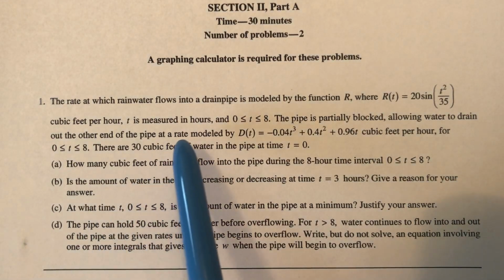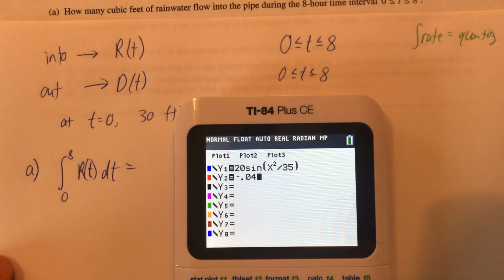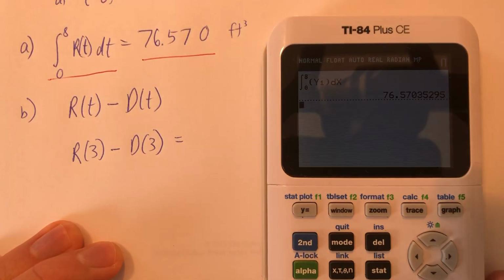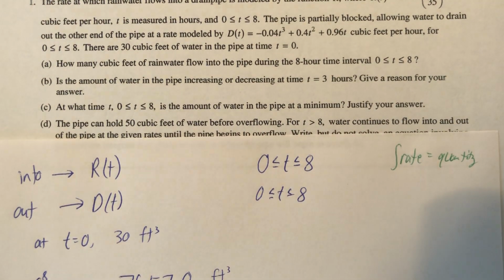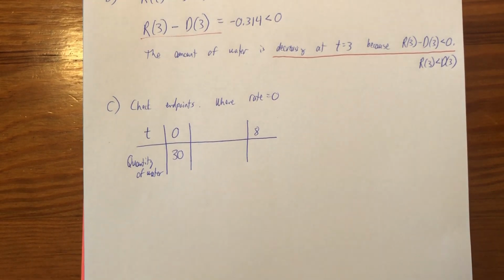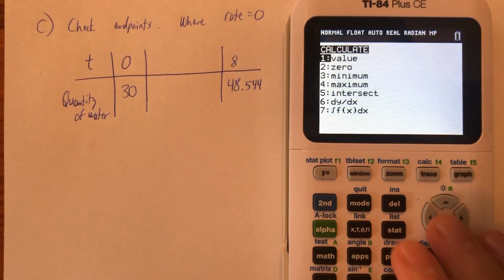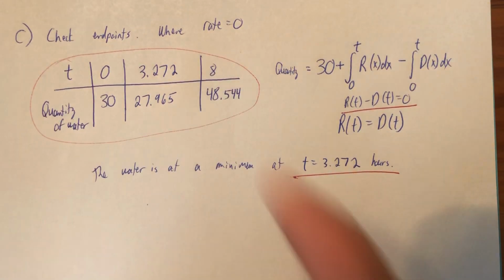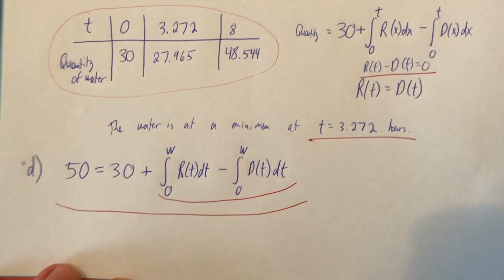2015 AB Free Response #1